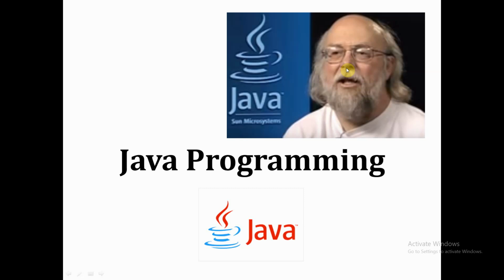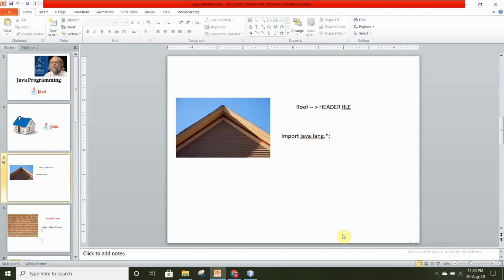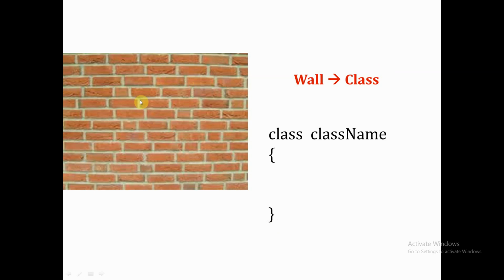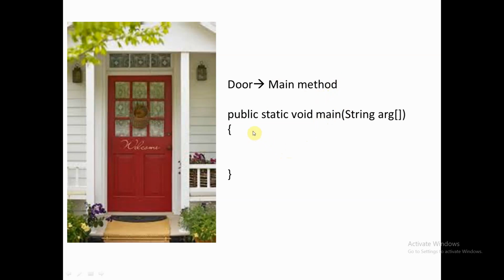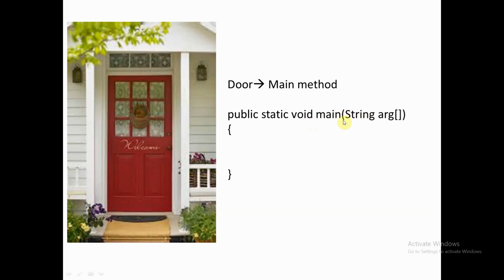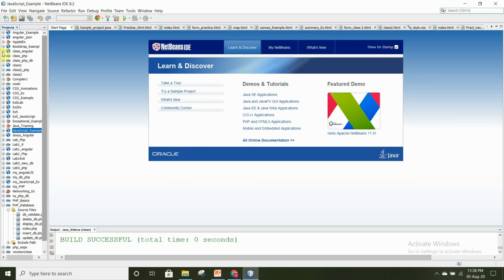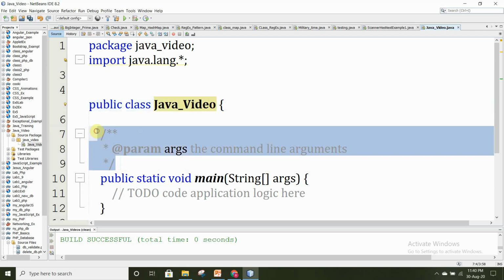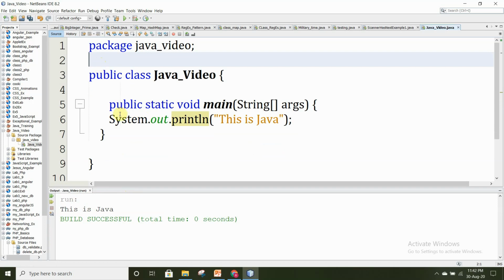Lesson 1:Basic Structure of Java Explained with Analogy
Basic Structure of Java Explained with Analogy